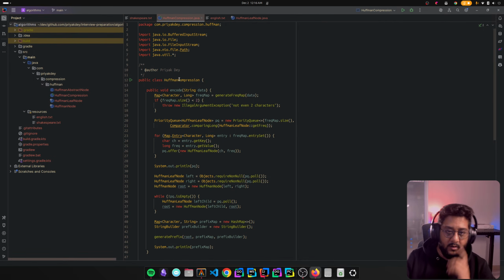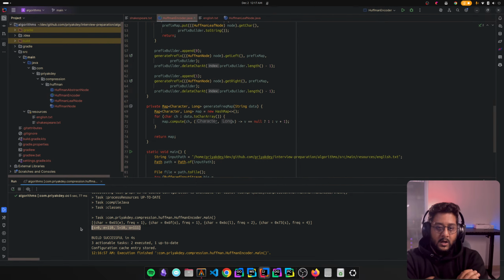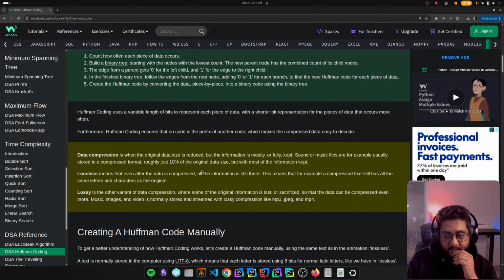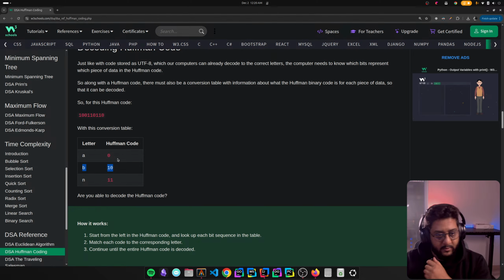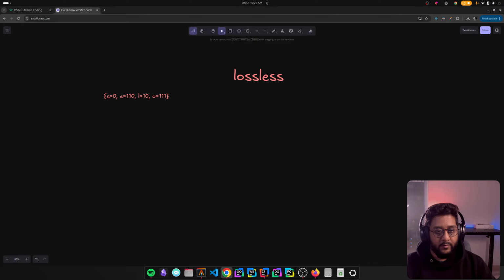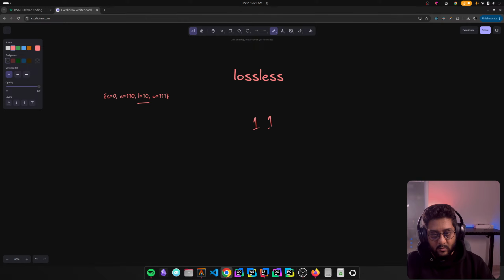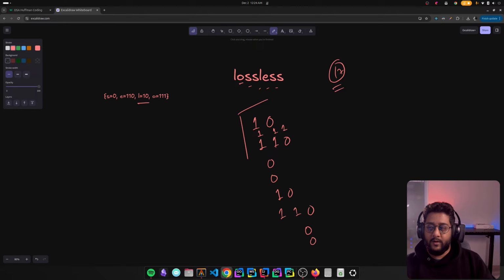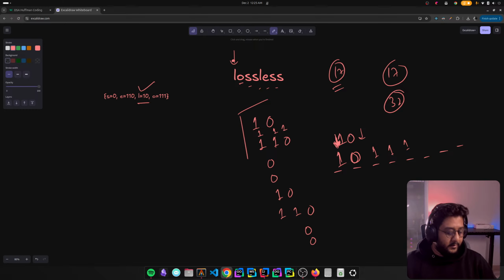The Algorithm Hour | Late night DSA session | Huffman Encoding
Tonight, just chilling with some music and trying to learn, explore and implement some algorithms.